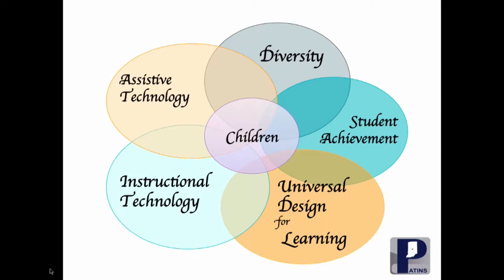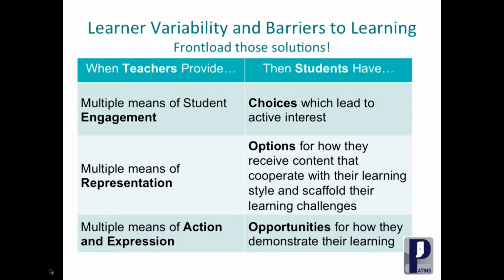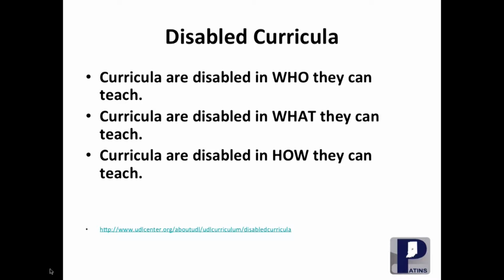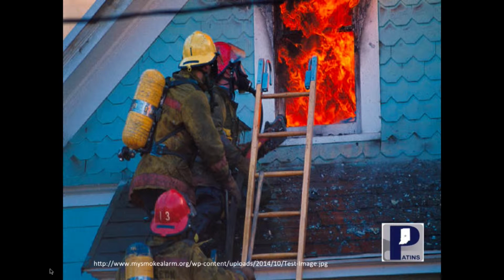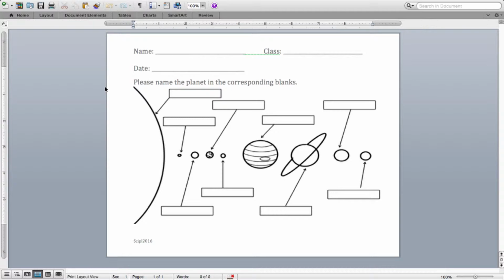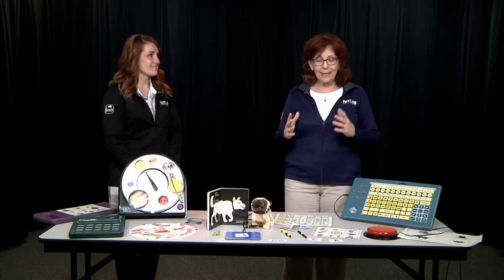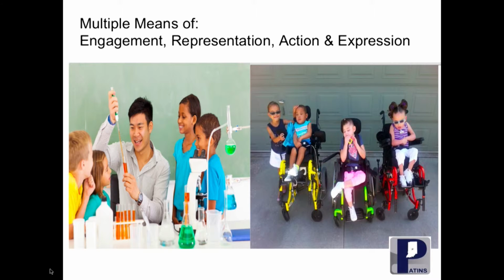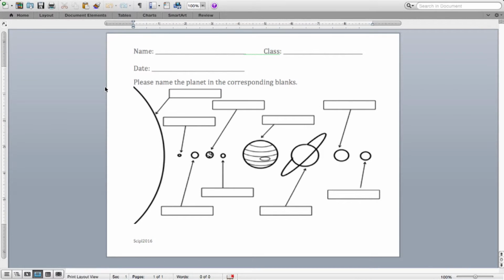Barriers Schmarriers: A Universally Designed Lesson Plan - Episode 79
Julie Kuhn joins Jena for an explanation of UDL including a UDL lesson plan template and corresponding accessible materials.